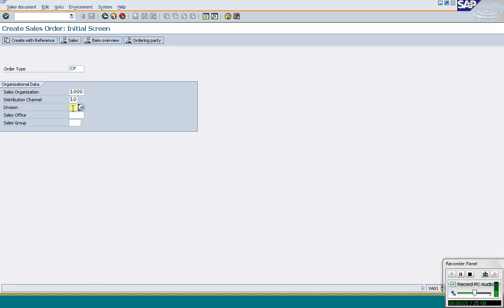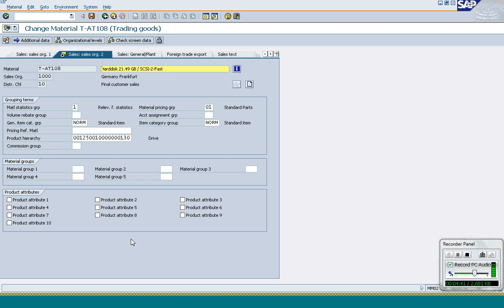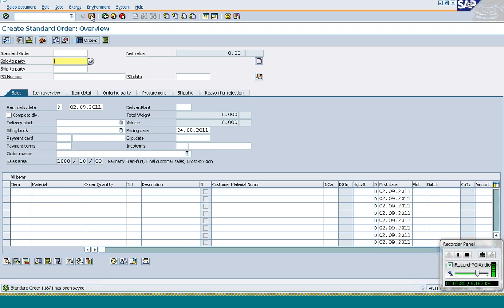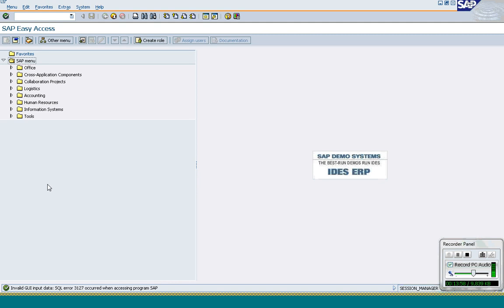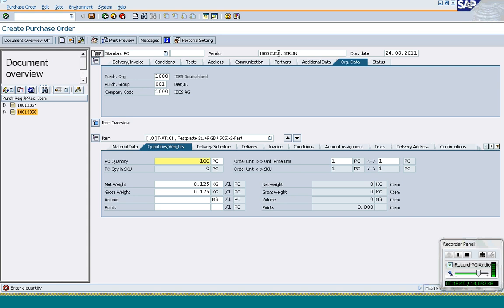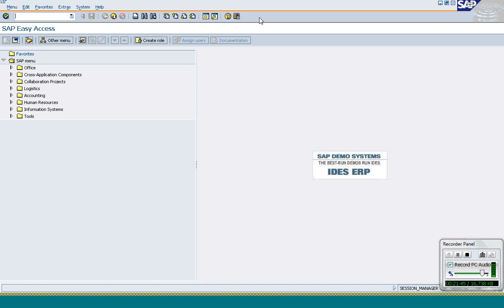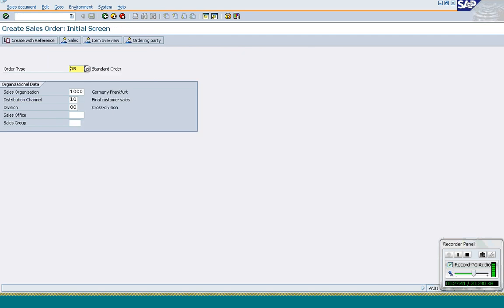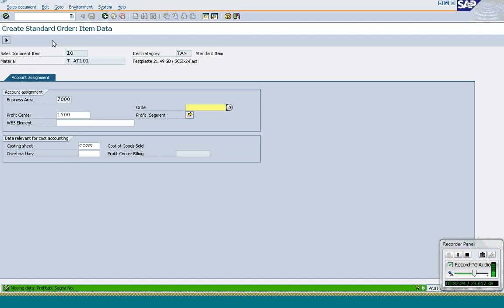SAP SD Class 25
Tutorial for absolute SAP Beginners.

These are the classes I had taken very long ago for SAP aspirants who wanted to shift their career to SAP. So this SAP SD series is more for beginners. Recently one of those student shared the daily class recordings, which I am putting up for the newbies.

Please follow for more SAP IS-Retail and SAP SD Tutorials.